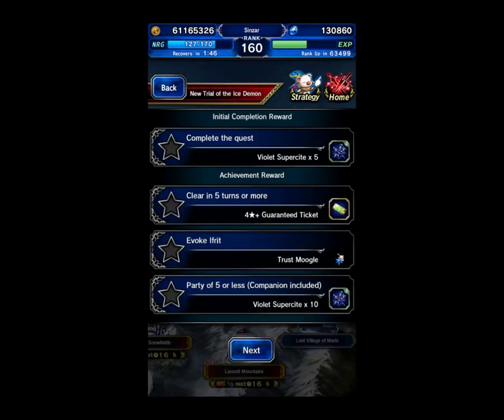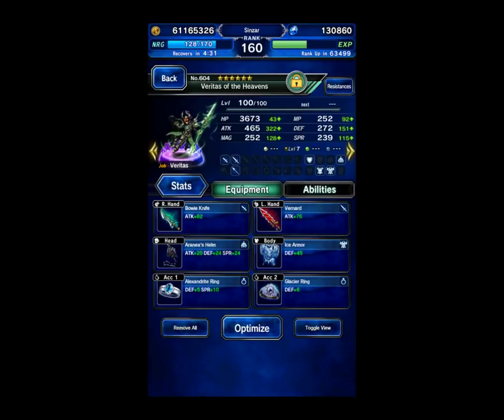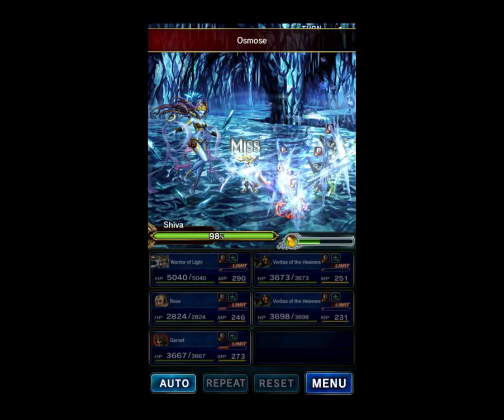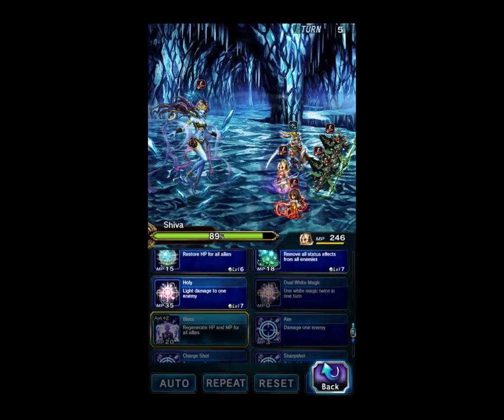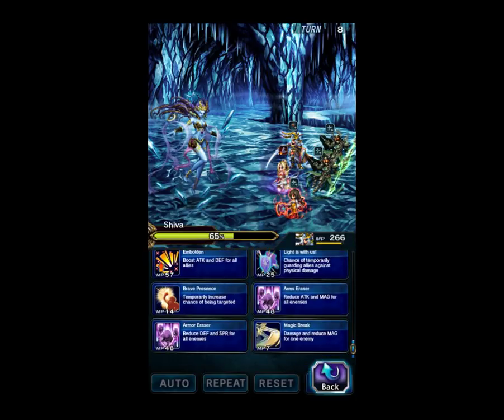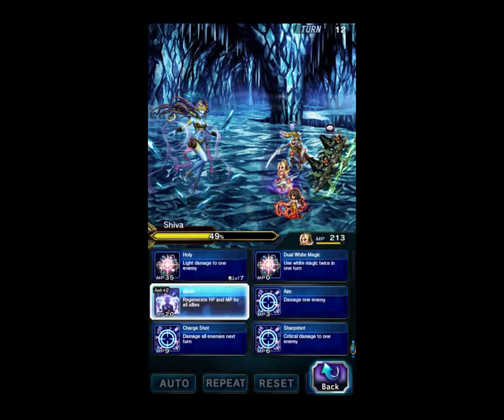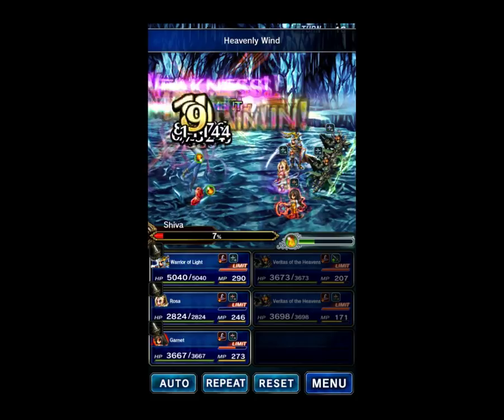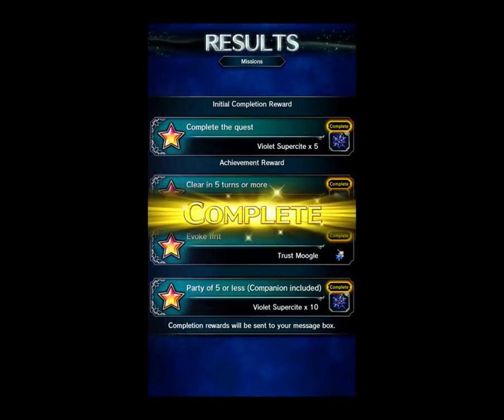FFBE: Shiva r3 Budget Clear, All Missions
This one is slightly less budget because I used 3 cheap trust masteries on my team, but I left the friend unit slot open. If you can't build a tank like this one, grab a friend tank instead. Good luck!